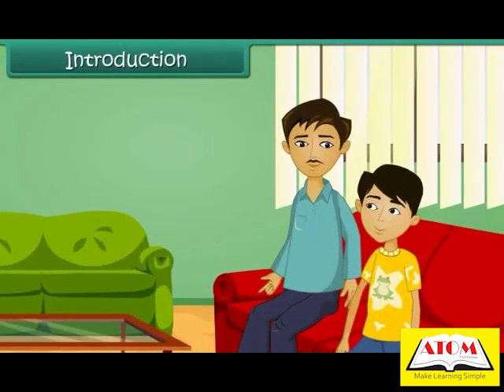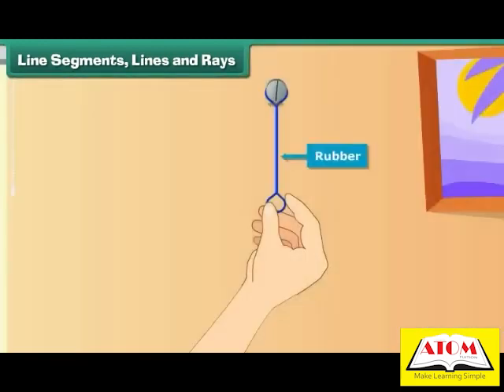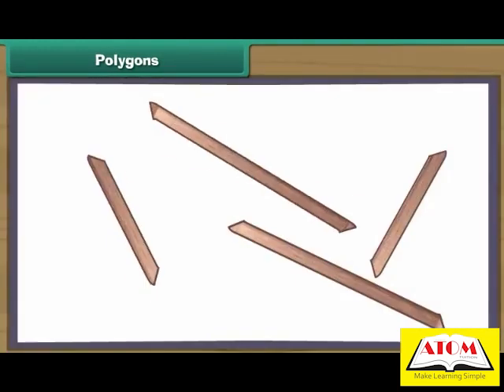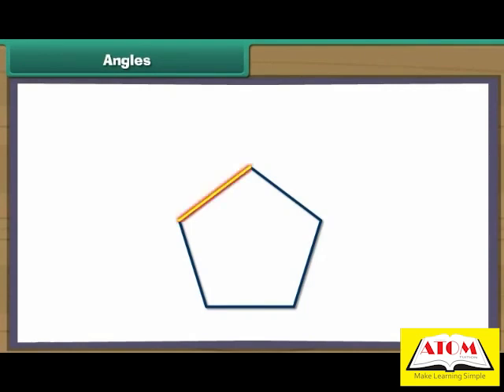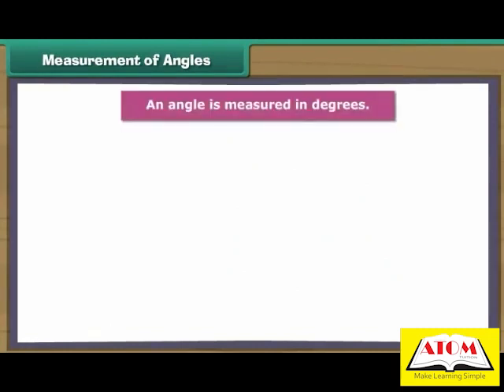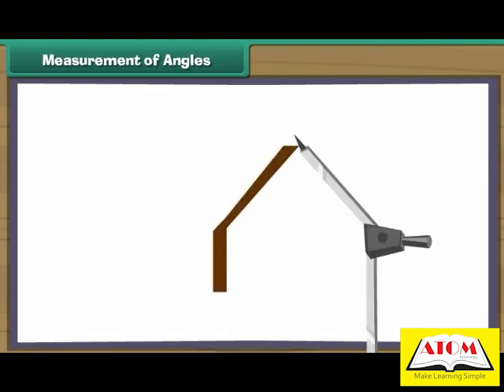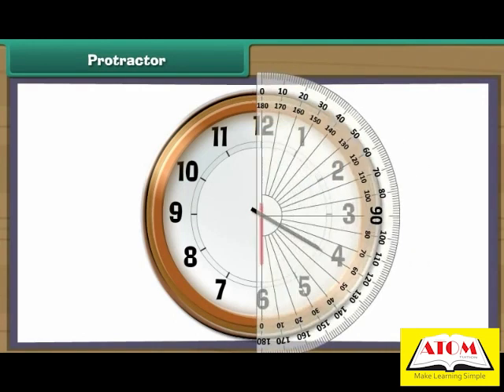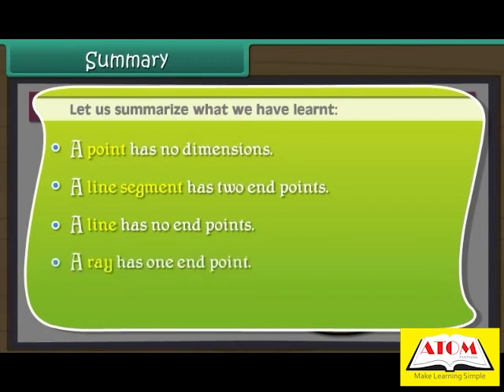5th- maths english- Basic of Geometry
In this lesson , we will explore the fundamental concepts of geometry and how they can be applied in real-world situations. We will begin by understanding the different types of shapes and their properties, including points, lines, angles, triangles, quadrilaterals, and circles.

Next, we will discuss the different types of angles and how they can be measured, including acute, right, obtuse, and straight angles. We will also learn about complementary and supplementary angles and how to find missing angles in geometric figures.

Moving on, we will explore the concept of symmetry and how it can be used to identify and classify shapes. We will also learn about the different types of transformations, including translations, reflections, and rotations.